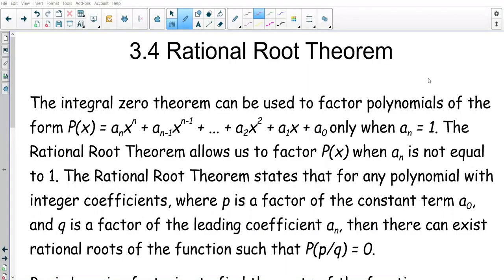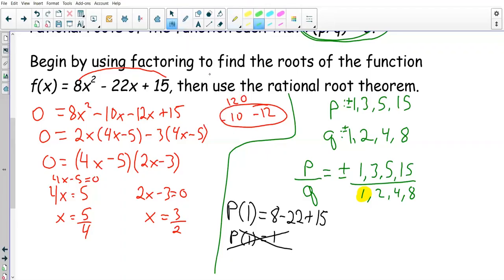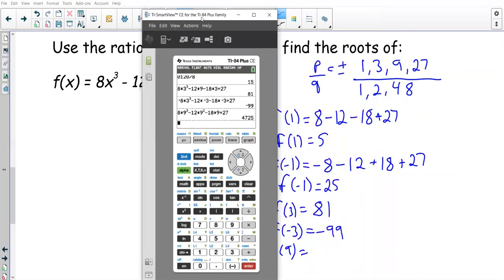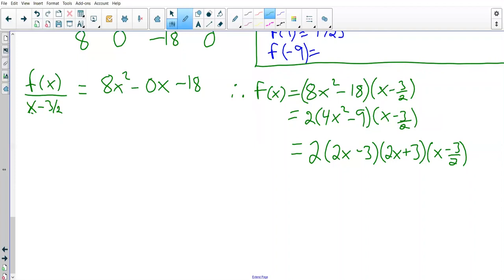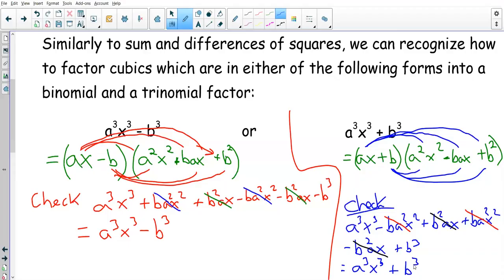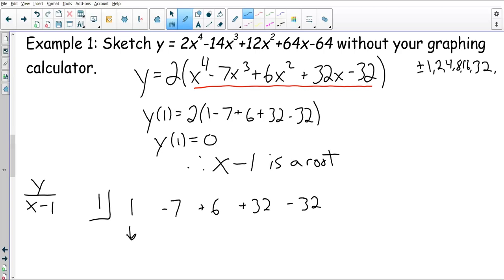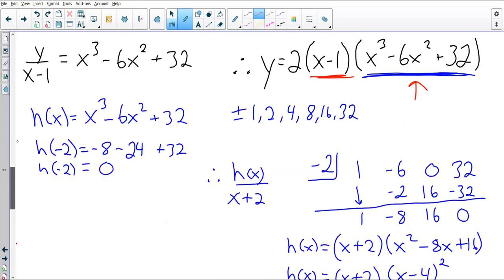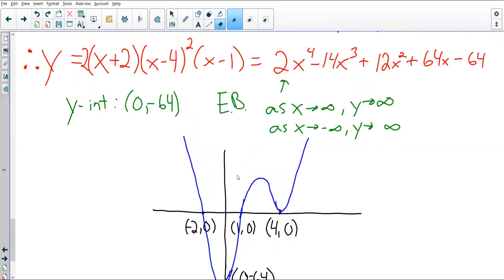3 4 Rational Root and Sketching Graphs